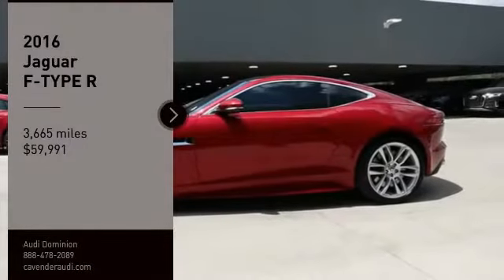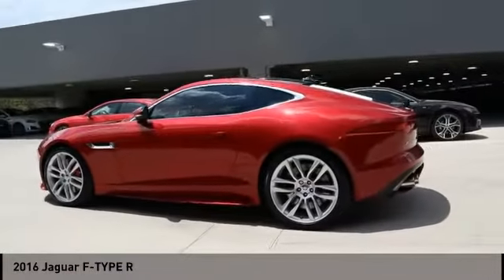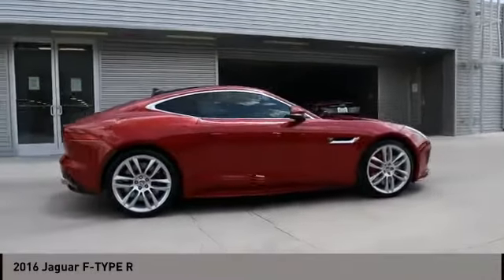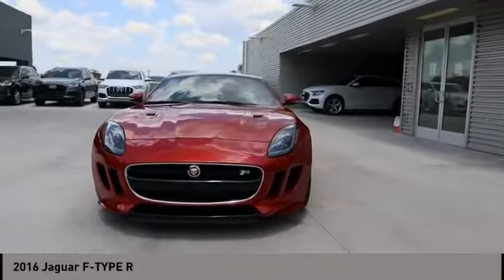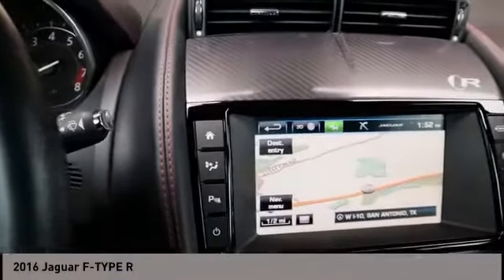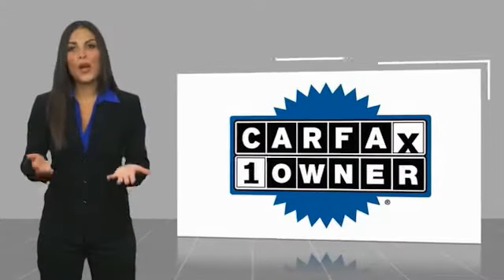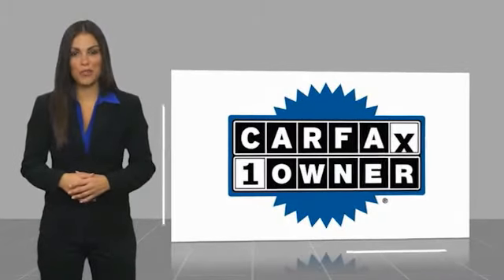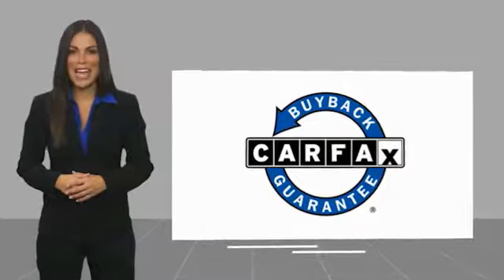2016 Jaguar F-TYPE San Antonio TX D026226A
2016 Jaguar F-TYPE R

Audi Dominion
 21105 IH 10

Looking for a used car at an affordable price? Introducing the 2016 Jaguar F-TYPE! Perfect for a driving enthusiast demanding comfort and luxury in a striking 2 door design! With less than 4,000 miles on the odometer, this car combines world-recognized style and capability with practicality and plenty of verve on the road! Jaguar prioritized fit and finish as evidenced by: automatic dimming door mirrors, tilt and telescoping steering wheel, and cruise control. Jaguar made sure to keep road-handling and sportiness at the top of its priority list. Smooth gearshifts are achieved thanks to the powerful 8 cylinder engine, and all wheel drive keeps this model firmly attached to the road surface. Our experienced sales staff is eager to share its knowledge and enthusiasm with you. Wed be happy to answer any questions that you may have. We are here to help you.